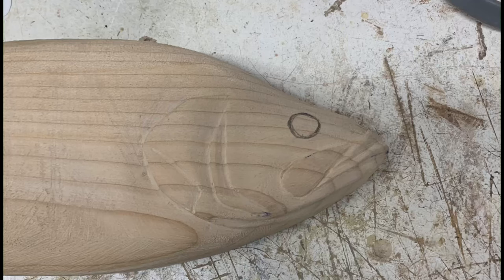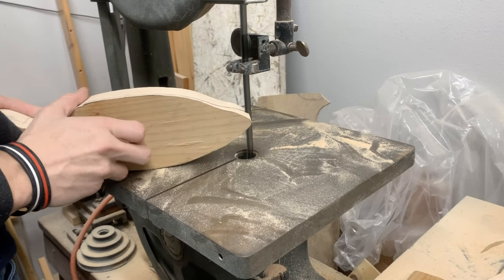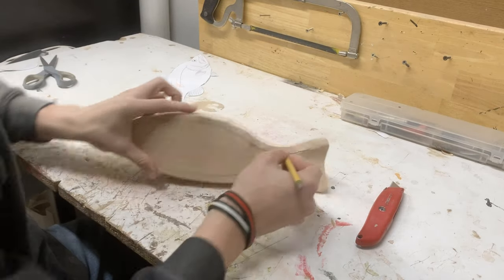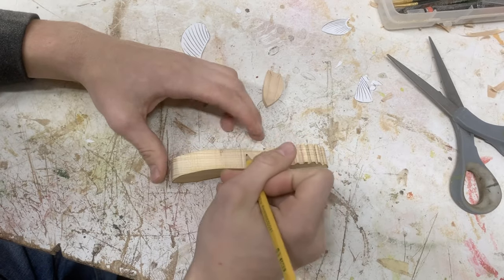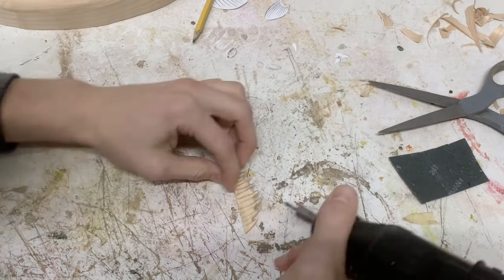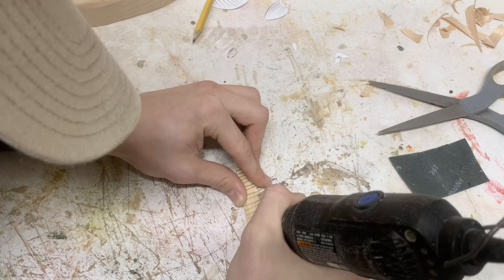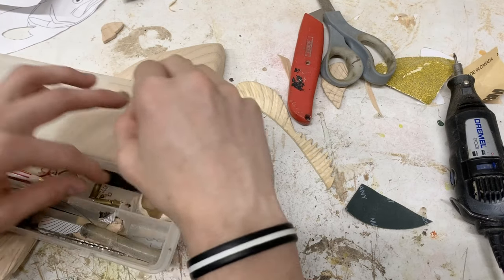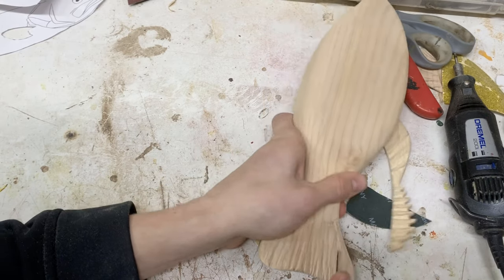How to Carve a Fish From Wood———Part 1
Hand carving a largemouth bass from pine I think. I actually decided to talk in this one because a couple of you said you wanted to hear my angelic voice so if I should shut up in future videos do let me know